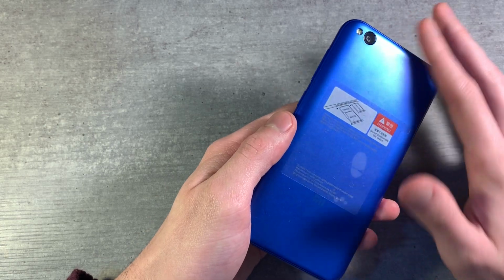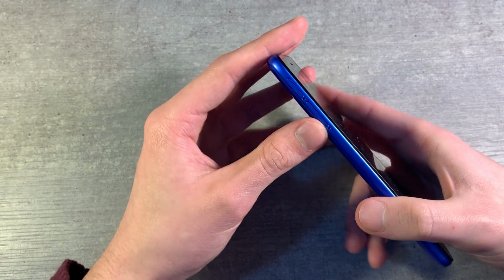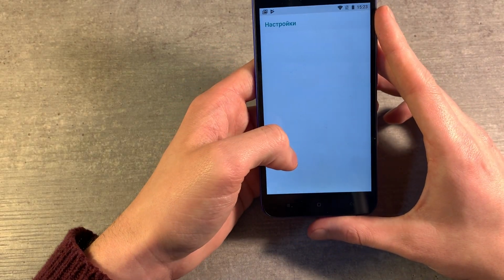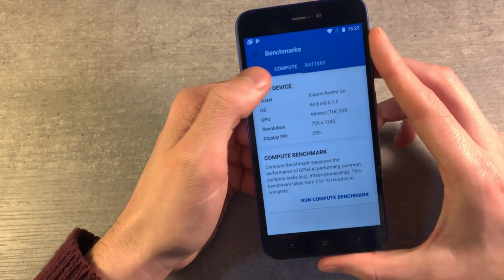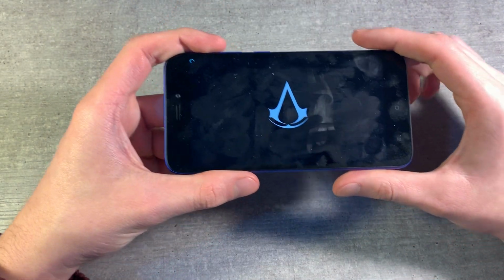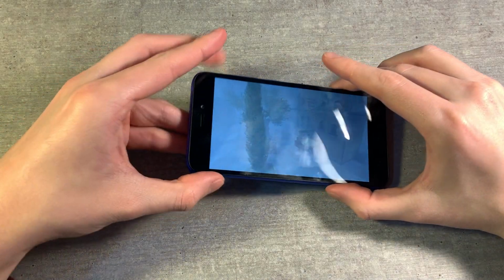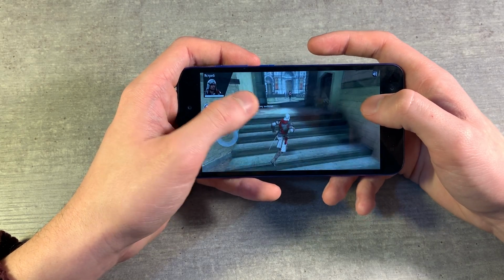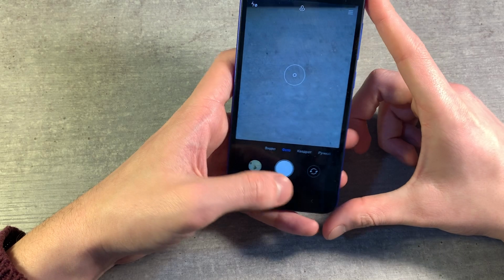Review Xiaomi Redmi Go 1/8GB